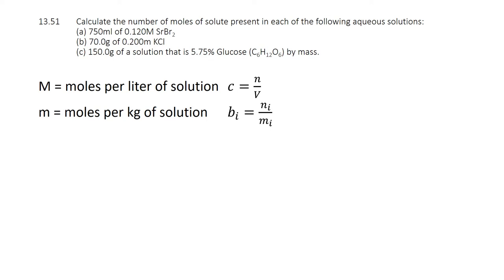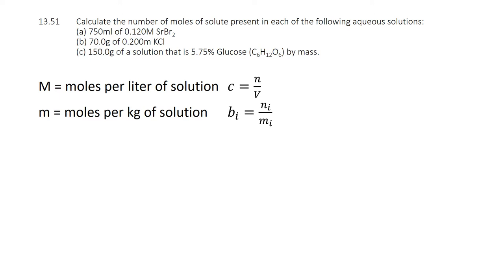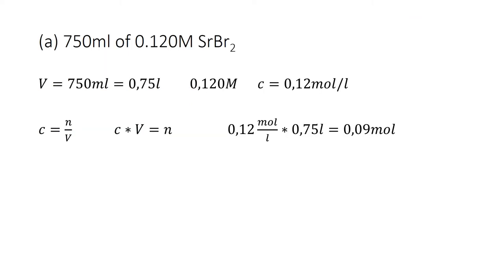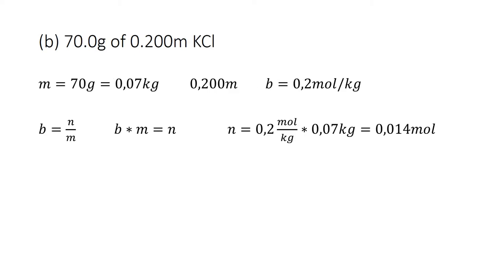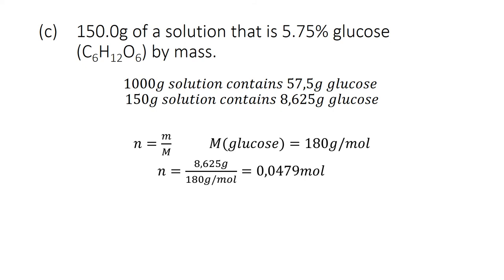Calculating the number of moles of solute in aqueous solutions (13.51)